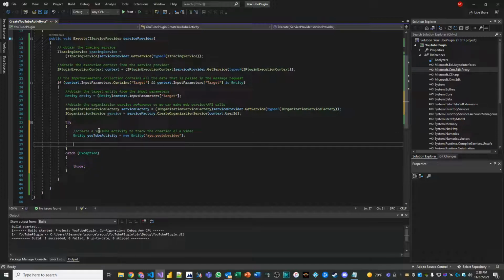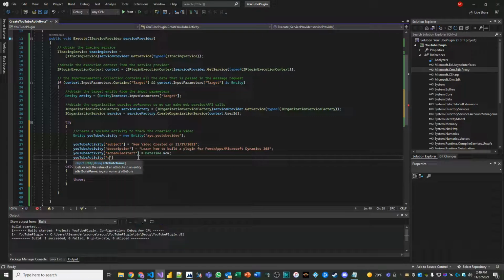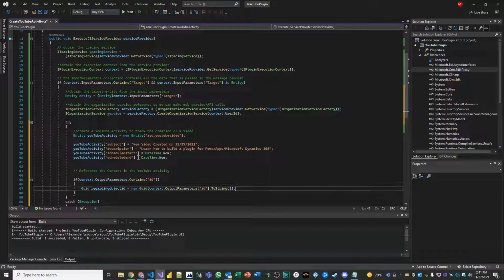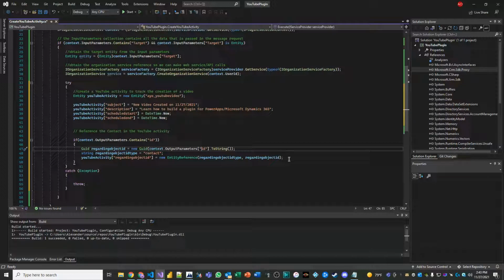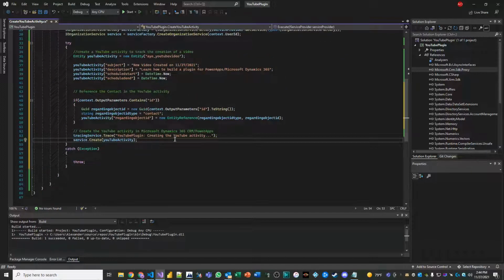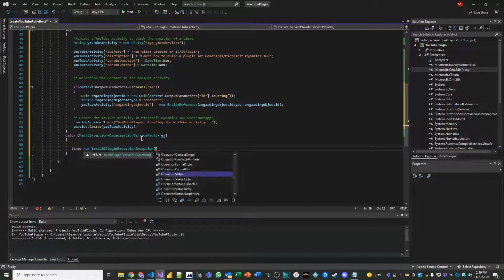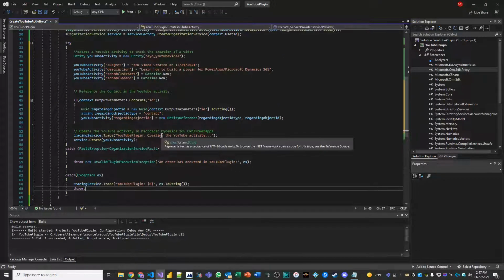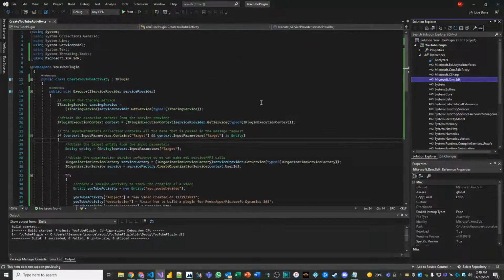Build your 1st C# Plugin Step 7: Finish writing plugin execution logic, sign the assembly & compile